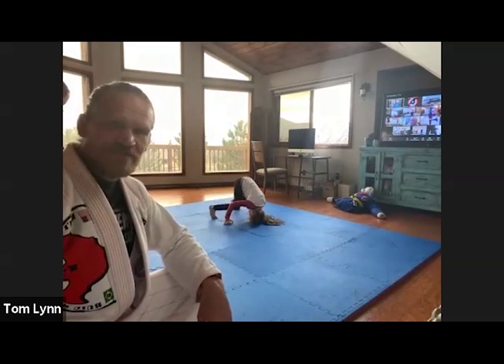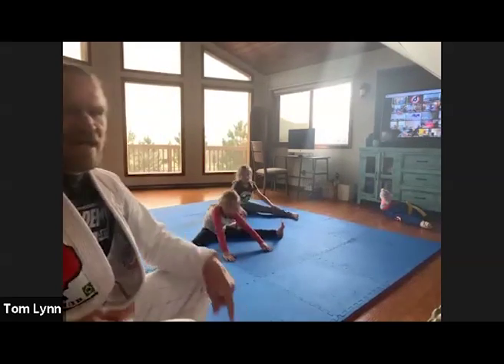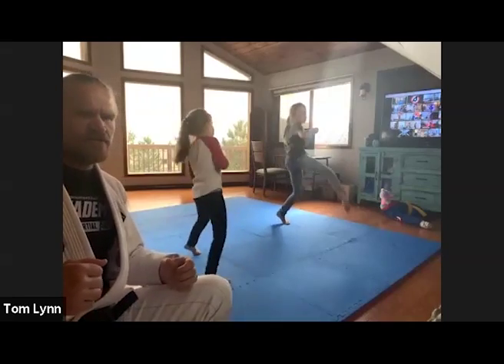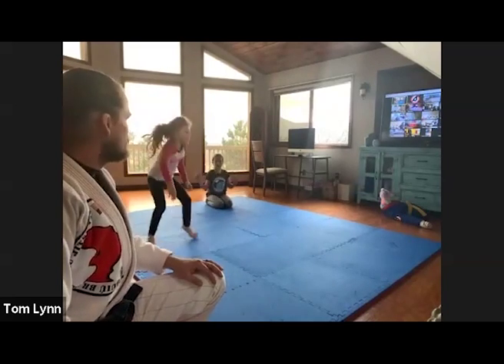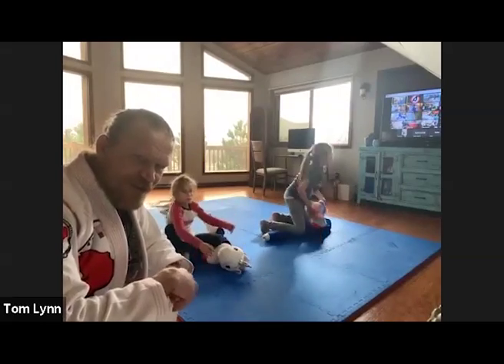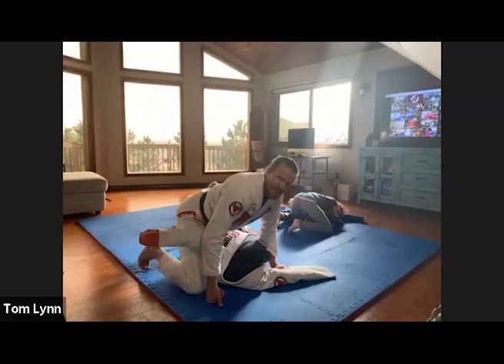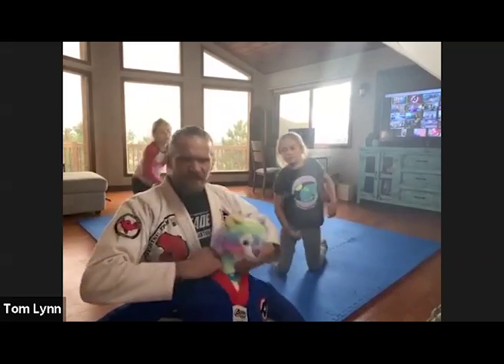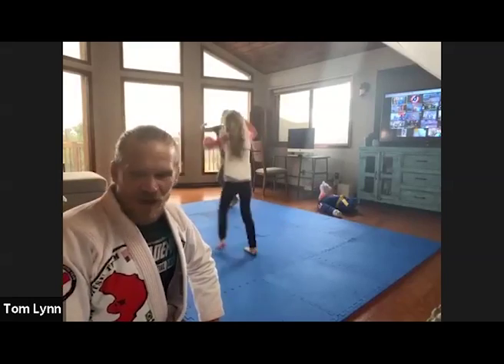Heroes & Teen Titans virtual Martial Arts zoom class Apr 9 2020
Or visit MonumentJiuJitsu.com
Instagram.com/monumentjiujitsu
Facebook.com/monumentjiujitsu